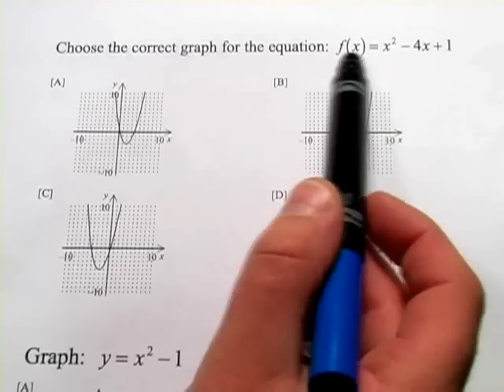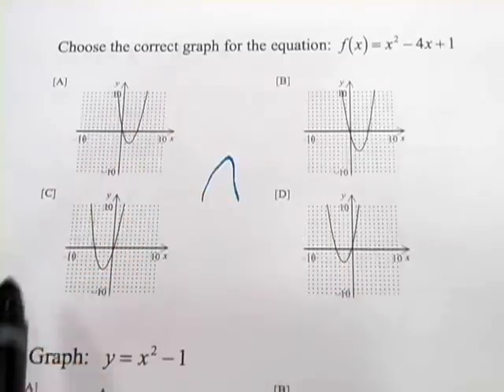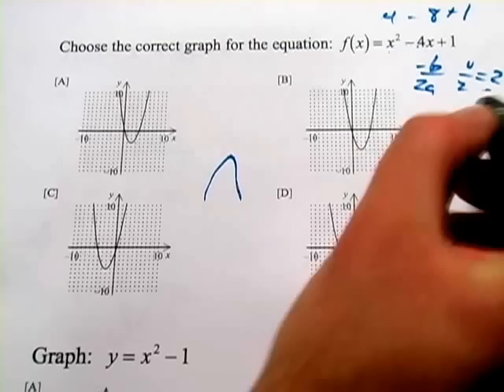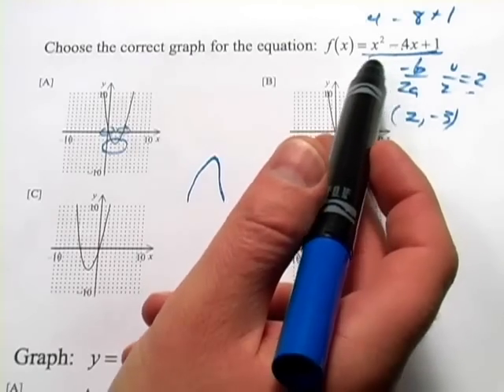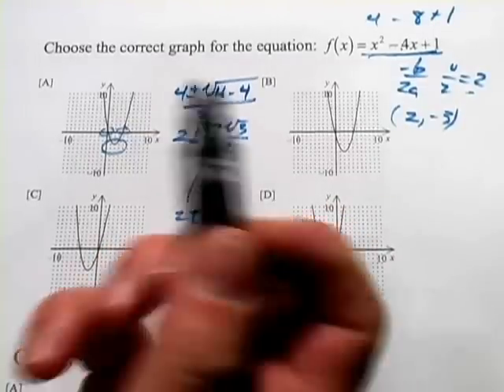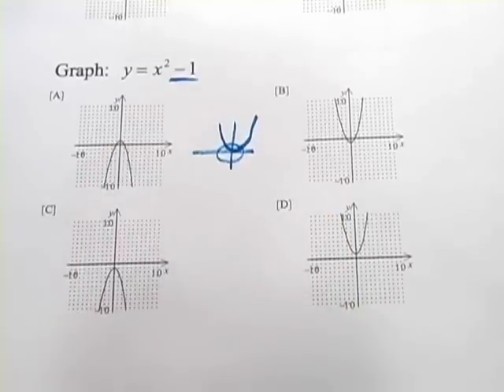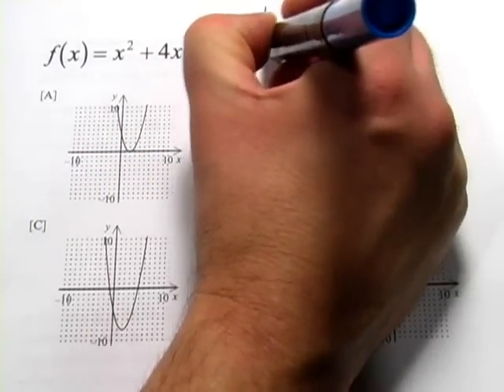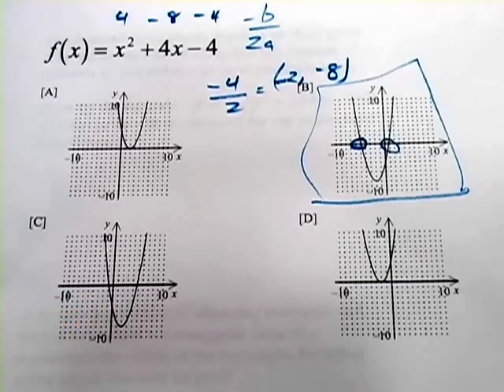Graphs of Quadratic Functions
How to match a quadratic equation to its graph